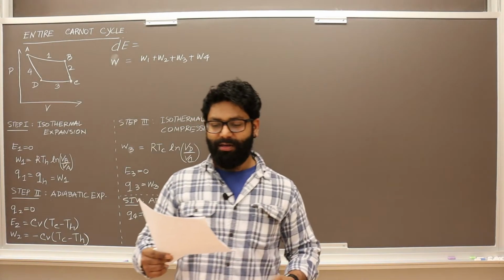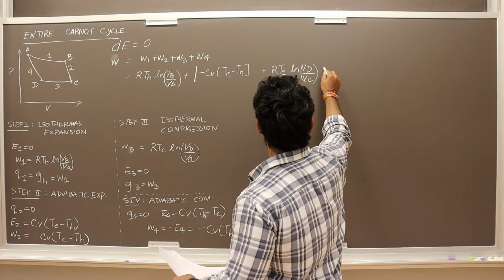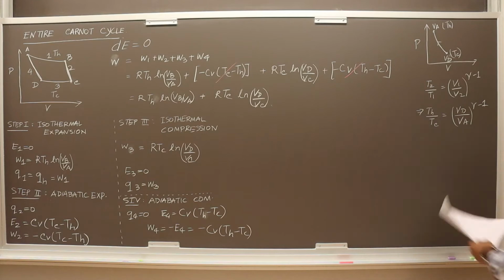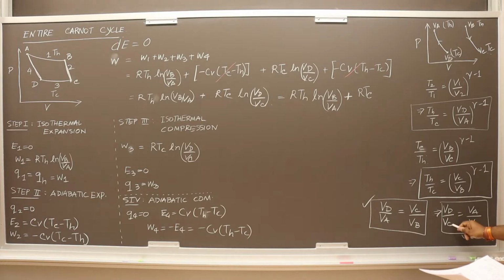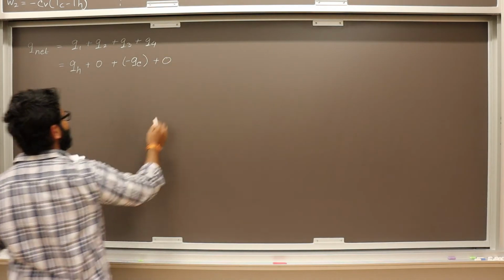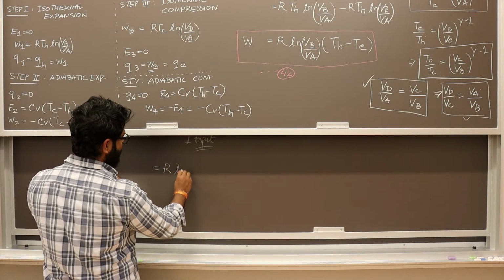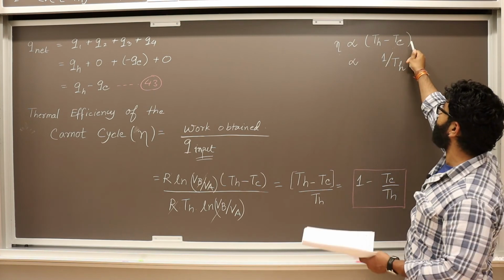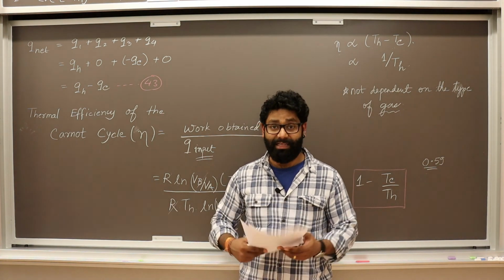Thermodynamics: Ch 22 The Maximum Efficiency of Heat Engines (continued)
This video is the twenty second video on Thermodynamics. Here we discuss
1. The Maximum Efficiency of Heat Engines